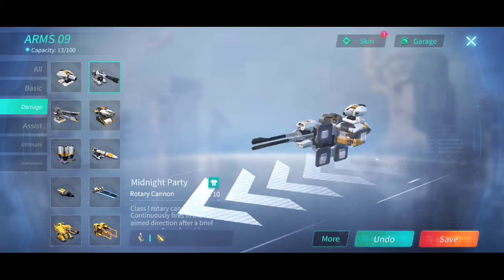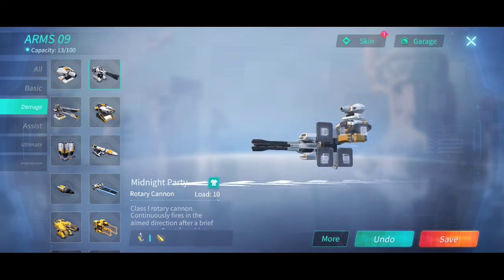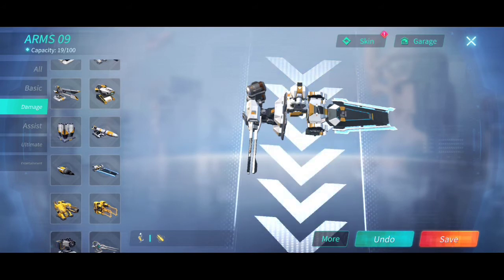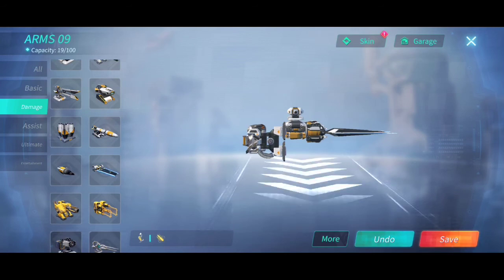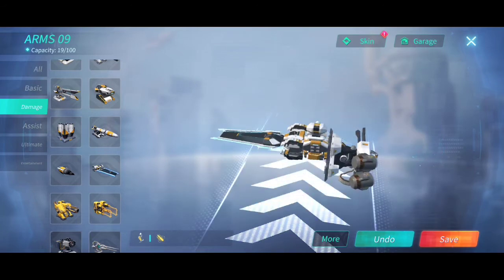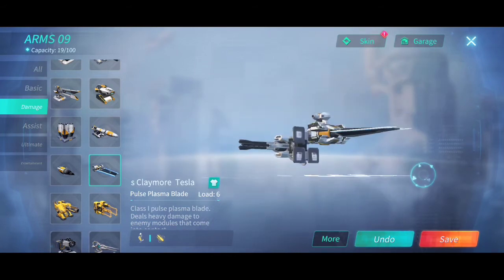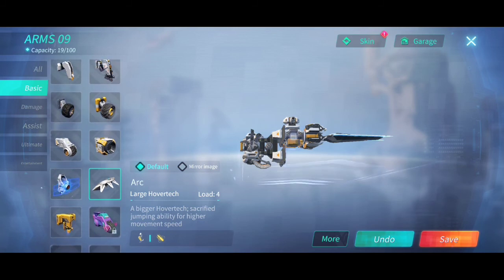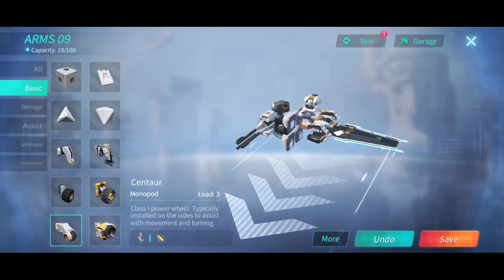My TOP 3 @astracraft4833 Weapon Choice (Not the Ultimate)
Astracraft
Astracraft Tutorial
Astracraft gameplay
Astracraft pro
Astracraft how to build a robot
Astracraft how to win
Astracraft freebies
Astracraft trailer

Sandbox rover craft & combat game on mobile!

The all new real-time sandbox & combat game is here! Build, modify, fight!
Welcome to the world of Astracraft! Unleash your creativity, build your ARMS, build your team, conquer the universe! Battlebots, ships, race cars...The battle of creativity is limitless!

[Game Features]
· Be creative! Be resourceful! Be battle ready! Show off your creations!
Use your imagination and build the perfect ARMS from your own blueprint. Mechas, fighters, racers...From the ground to the sky, from looks to power. Animals, cartoons, even text...Break through your imagination!

· No two builds are alike! Infinite combinations, infinite tech, infinite power!
Hundreds of modules, themed pieces, tonnes of choices for you to build your desired machine.

· Sci-fi battles from melee to range, from heavens to earth!
Holographic Decoy, smoke bombs, EMP Generator...devilish techs in a realistic physics engine, for you to experience an epic sci-fi battle! Use your weapons well; decoys, sneak attacks, diplomacy, airland battle. Strike where they least expect!

· Keep upgrading! Assemble in game! More fight, more might!
Collect modules and modify in game! Change your strategy, build the perfect weapon combos. A game of wit and bravery!

· The strong bind together! Conquer the universe with your friends!
Invite your friends for a better fight! You can share modules with your teammates to utilize resources better.

· Tonnes of limited game modes for your enjoyment!
New and creative game modes: a tug-o-war for space? A heated race? A game of wits? A show of force? Play and find out!

[Game Mode]
· Create: Creative Mode. Use your imagination
Multiplayer Creation - Cooperative creative mode. Build and test your ARMS in peace
Solo Wonder - Max load, solo play. Assemble your very own creative wonder

· Battle: Competitive Mode, show off your power level
Module Trial - Clear the Module Trial to unlock more game modes
Infinite Arena - Fast respawn and a mod-as-you-please battle royale
Rumble Mode - Explore, collect, loot. Modify and upgrade mid-match
Storm Mode - Elimination mode. Survive on a shrinking map.
King of the Hill Mode - 3-player team competition. Fight for control of an area.